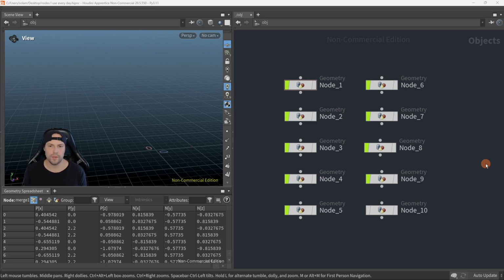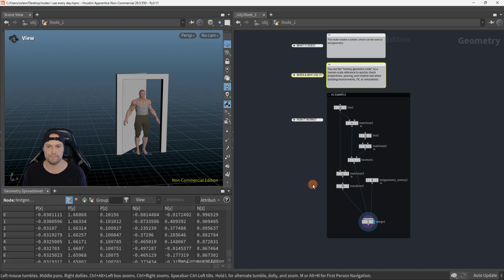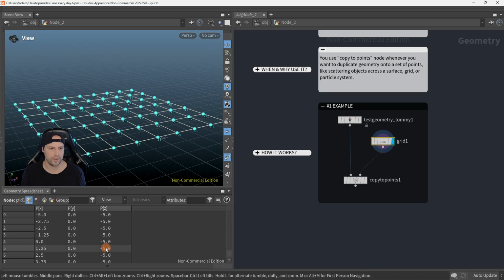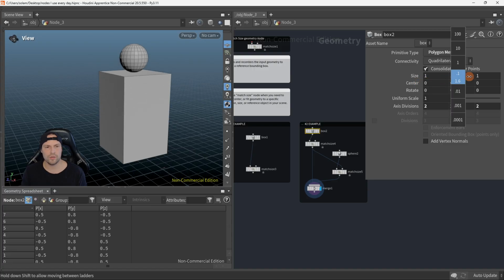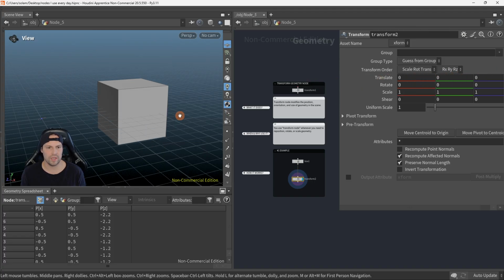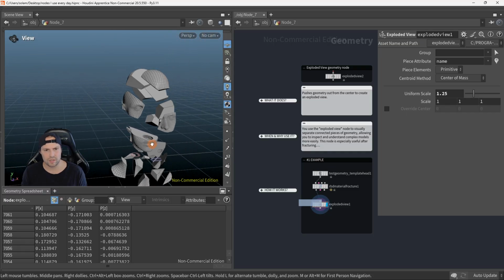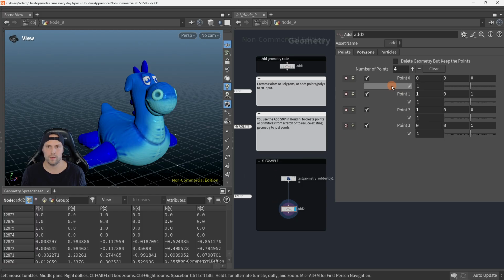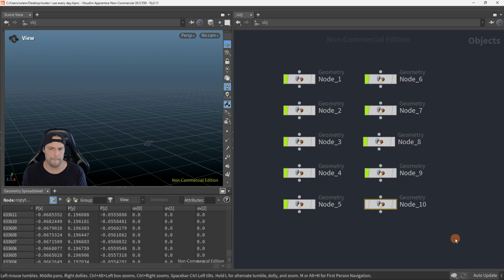10 Houdini Nodes I CAN'T Go a Day Without!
When you’re just starting out in Houdini, it feels like there are endless nodes to explore and learn. But spend enough time with it, and you’ll find a handful that become your everyday essentials. Here are 10 SOP (Geometry) nodes I can’t live without:

0:00 - 0:48 - Intro
0:49 - 7:12 - Test Geometry: Tommy
7:13 - 11:17 - Copy to Points
11:18 - 15:08 - Match Size
15:09 - 17:08 - Merge
17:09 - 19:55 - Transform
19:56 - 19:55 - Null
21:34 - 24:14 - Exploded view
24:15 - 27:09 - Convert
27:11 - 30:52 - Add
30:53 - 34:07 - Scatter